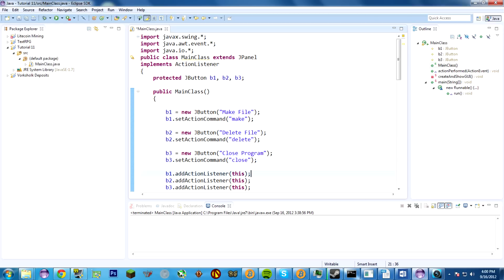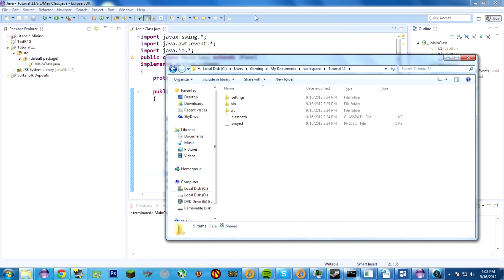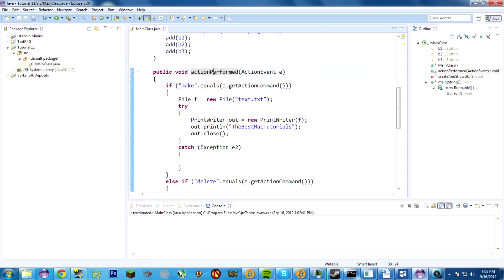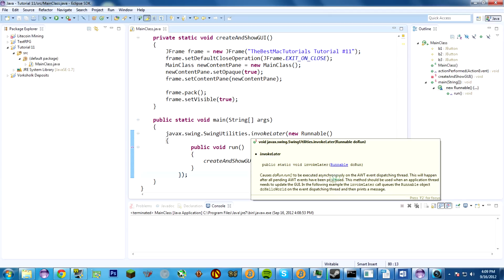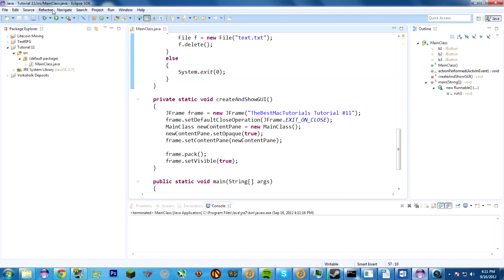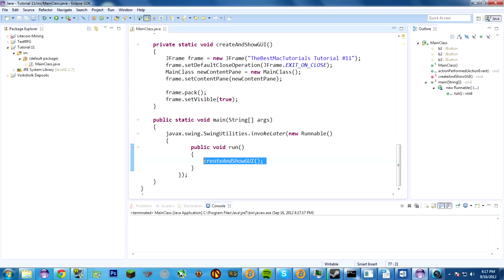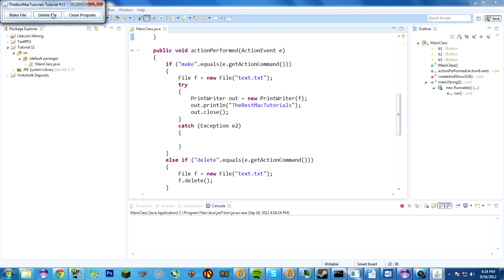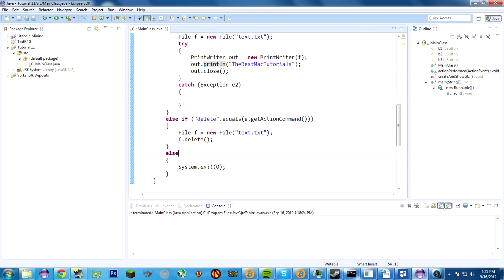Java Tutorial 11: Hello GUIs!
Hello and welcome to Java! I'm going to be, in the coming weeks, uploading tutorial after tutorial on java! This specific video shows how to create a simple GUI with buttons! This series will get you from no java experience at all to networking, creating multithreaded servers, getting user input, writing to and reading from files, 2D graphics, and more! Have any questions?